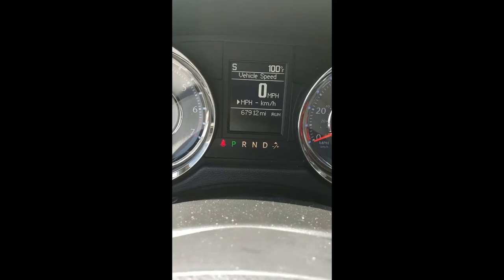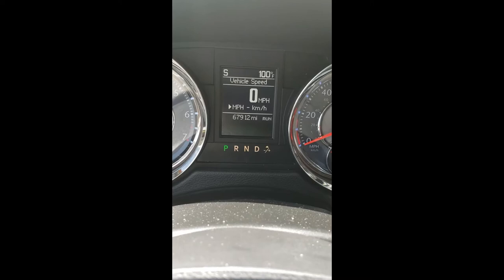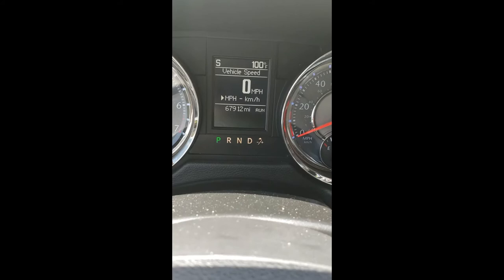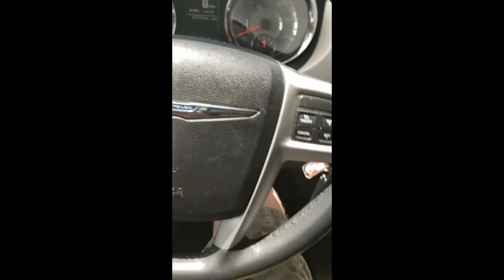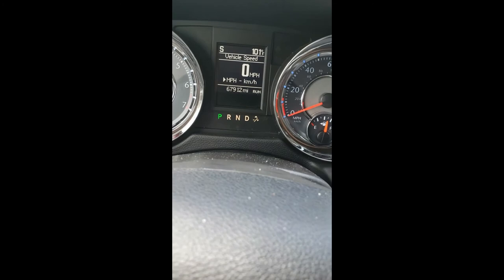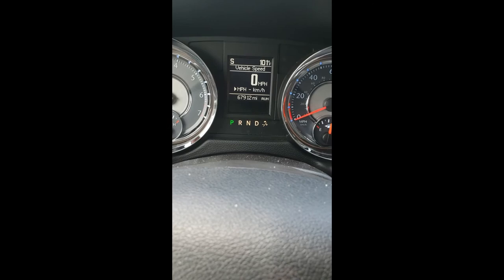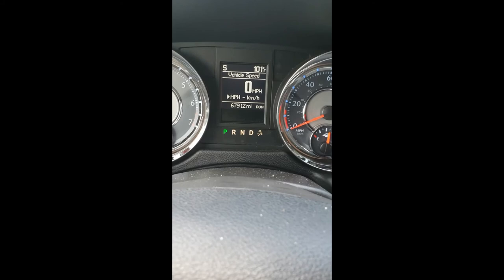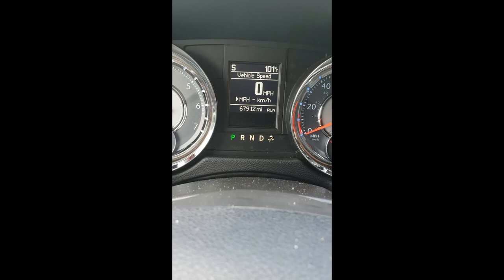2016 Chrysler Town & Country Airbag Warning Light On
2016 Chrysler Town & Country Airbag Warning Light On

Symthoms:

Aribag Warning light on whne driving with seat belt on.
Seat Belt light working in reverse while sitting in seat without seat belt connected seat belt warning light should be on but was not.
If I lifted my butt off the seat while driving airbag warning light would go out until I sat back down.

Solution:

Disconnect battery from car wait 5 min (Always remove power when dealing with airbags)
Unplug 2 small yellow & 1 large white connectors and cleaned contacts with contact cleaner.
Plug connectors back in hook battery back up.

(I didn't but you could add some dielectric grease to plugs to help with dry connections)

If anything changes I will add an update.